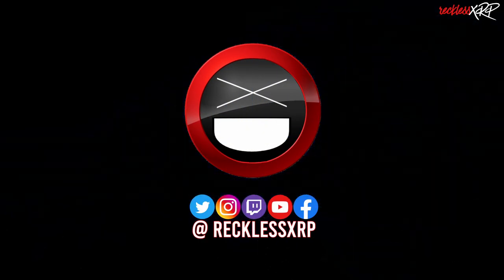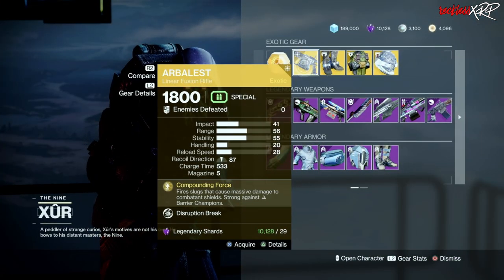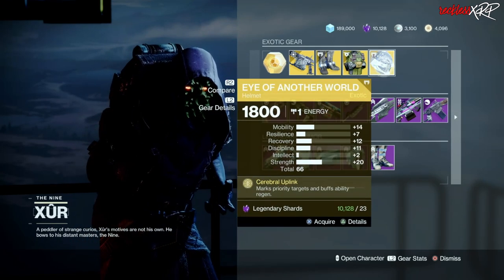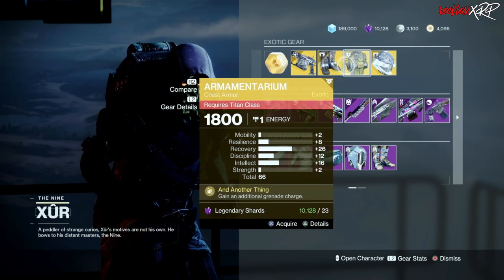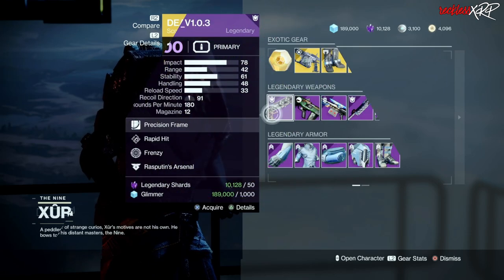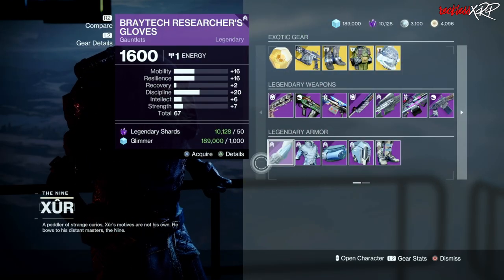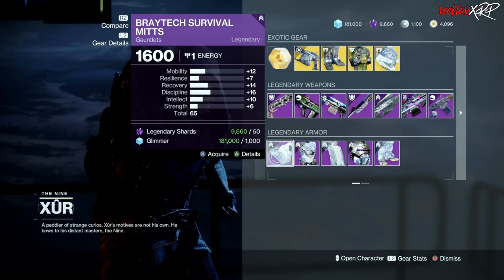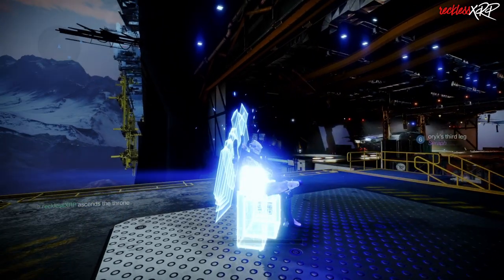Destiny 2: Where Is Xur | Xur In 1 Min | May 26th 2023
Today we are going over where is Xur's location and inventory in 1 min for October 7th 2022. I go over all the weapons and gear for every class he is selling that is worth getting.

CHAPTERS:
0:00 - Beginning
0:30 - Middle
1:00 - End